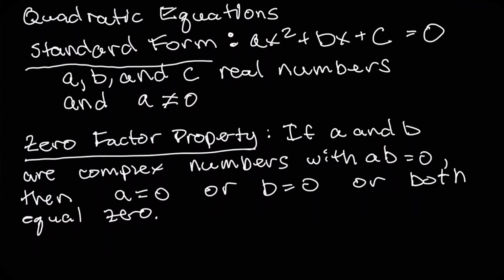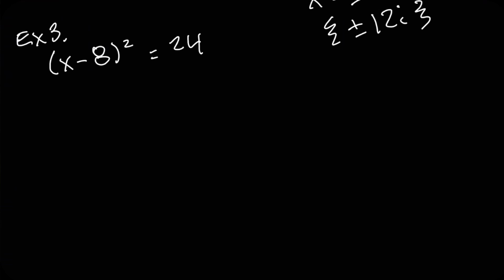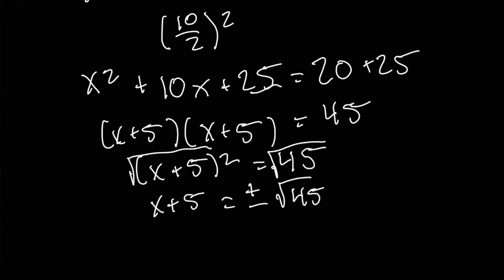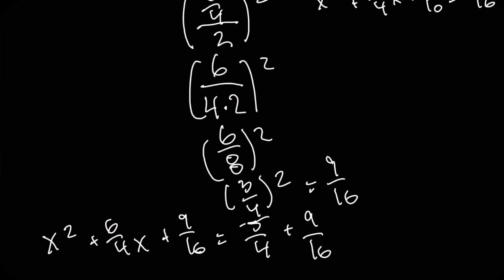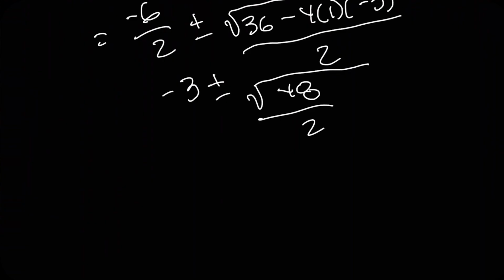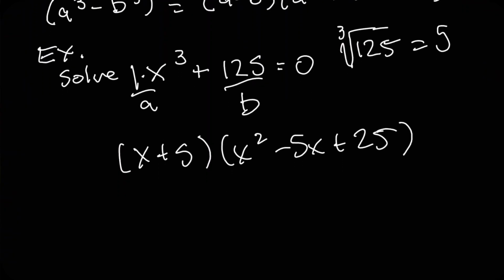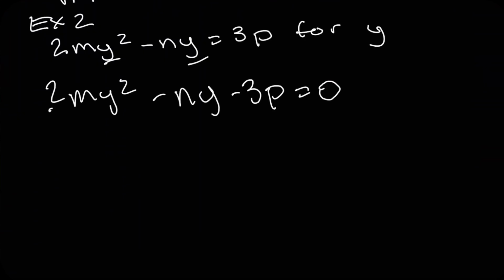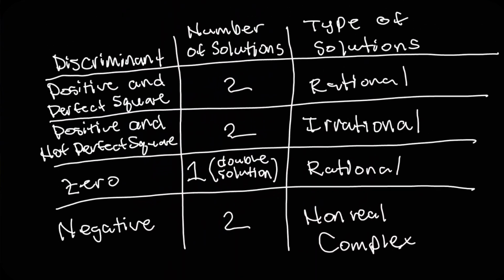Quadratic Equations (College Algebra) - Complete Guide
In this video, I break down exactly how to solve quadratic equations without the confusion.

Things covered:
00:00 Quadratic Equations Intro
00:40 Solving a quadratic equation with the zero factor property
02:44 Square Root Property Intro
03:03 Square Root Property Solving Examples
05:57 Steps to solving quadratic equations using complete the square
07:35 Complete the Square Example a equal to 1
10:10 Complete the Square Examples a not equal to 1
15:35 Quadratic Equation Intro
15:53 Quadratic Equation Example Real Solutions
19:09 Quadratic Equation Example Non Real Complex Solutions
21:09 Solving a Cubic Equation Intro
21:42 Solving a Cubic Equation Example
24:50 Solving for a Quadratic Variable in a Formula
28:49 Discriminant Intro
29:46 Using the Discriminant Examples